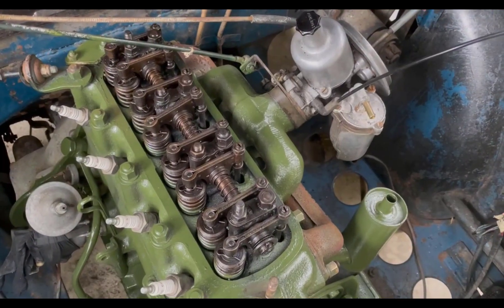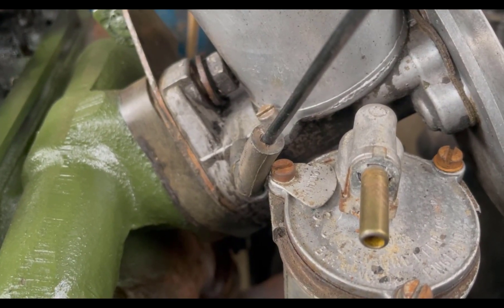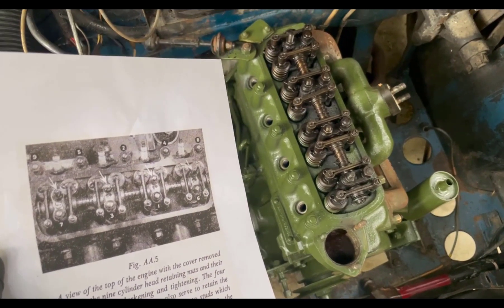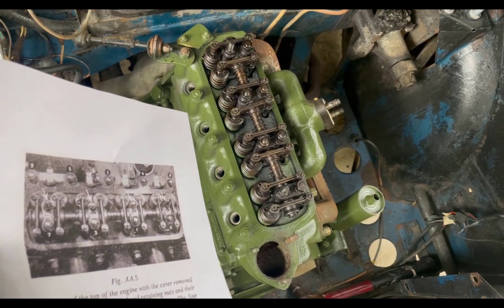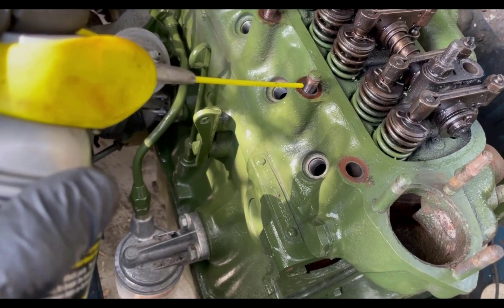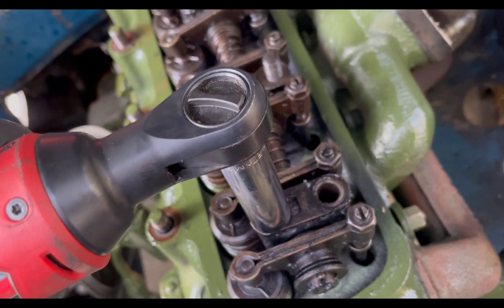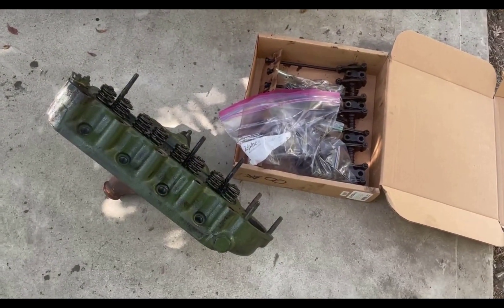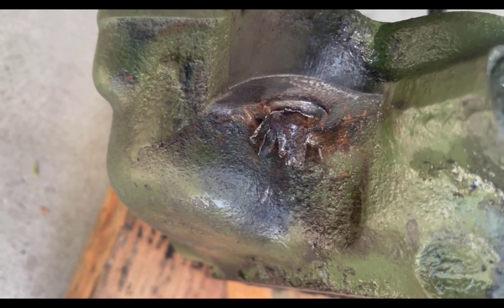Morris Minor Head Removal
Removal of the head from a Morris Minor BMC A-Series engine. Same as for Austin Sprite and MG Midget.